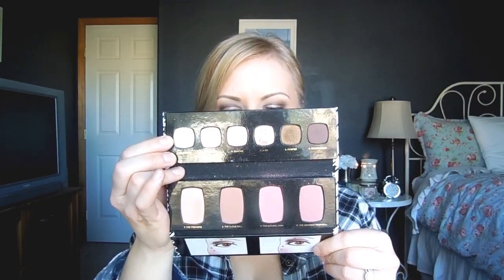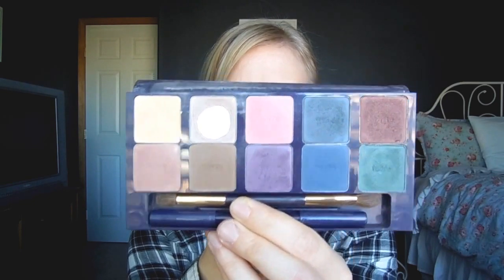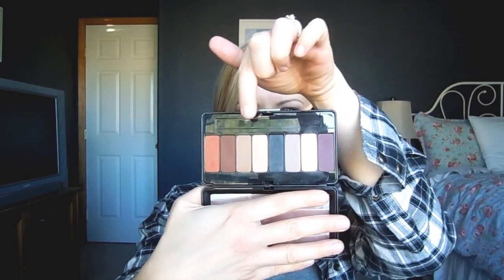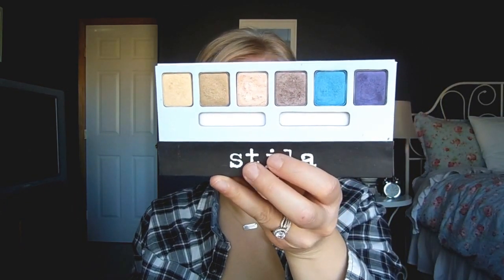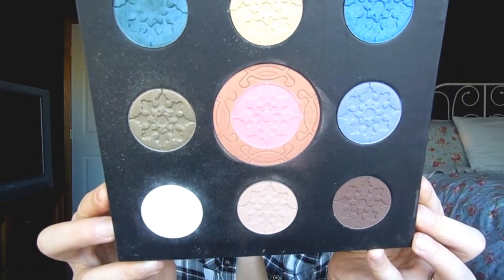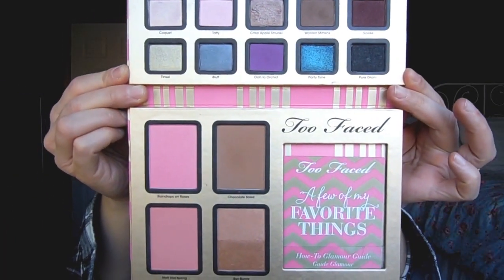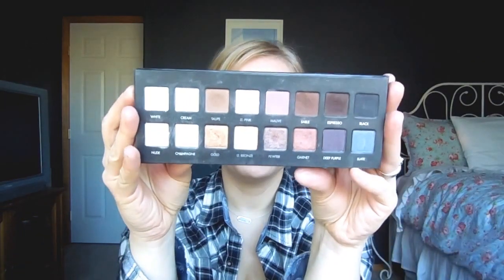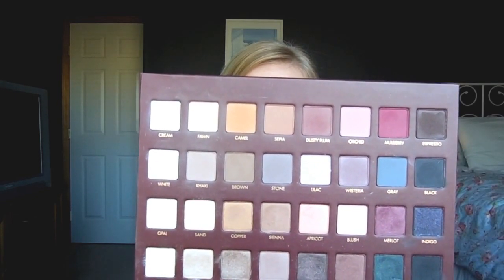Makeup Collection 2015: Eyeshadow Palettes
These are all of my eyeshadow palettes in my collection. I will be uploading more videos in this series over the coming weeks. I hope to have everything culminate in a "purge video" in the early spring :) Wish me luck!

Brands mentioned in this video:
LORAC
Urban Decay
Stila
Cargo
Laura Mercier
Bare Minerals
Tarte
Sleek Cosmetics
Kat Von D
Paula's Choice
The Balm
Anastasia Beverly Hills
Too Faced